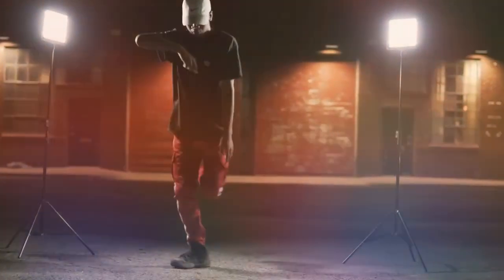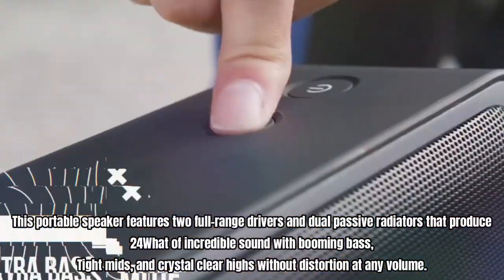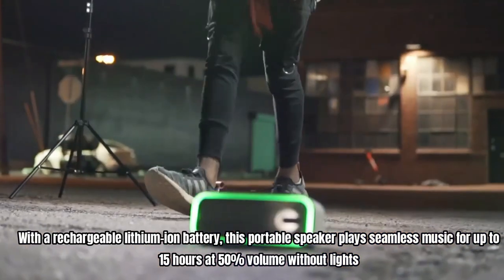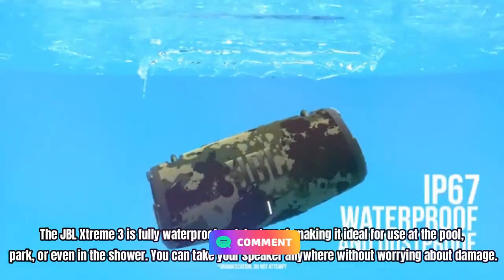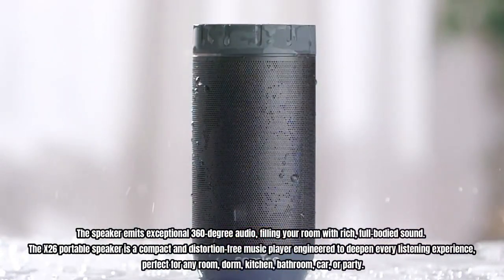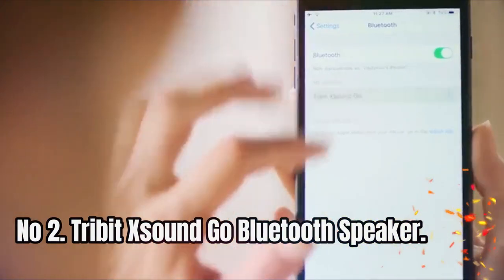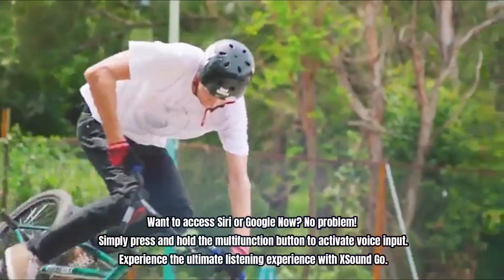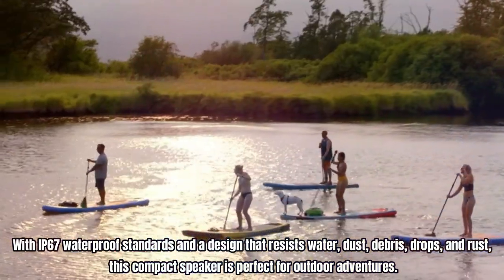Portable Outdoor Bluetooth Speakers | Best Waterproof Bluetooth Speaker |Best Bluetooth Speaker 2023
In this video we will show you the Portable Outdoor Bluetooth Speakers | Best Waterproof Bluetooth Speaker | Best Bluetooth Speaker 2023
Looking for the best portable outdoor Bluetooth speaker in 2023? Check out our top picks for the best waterproof Bluetooth speaker and the best Bluetooth speaker of the year!
🔶🔶Links to the Portable Outdoor Bluetooth Speakers we listed in this video🔶🔶
➜ 5. Doss Soundbox Pro Plus Bluetooth Speaker
➜ 4. JBL Xtreme 3 Bluetooth Speaker
➜ 3. Comiso Bluetooth Speakers
➜ 2. Tribit xsound go Bluetooth Speaker
➜ 1. Bose SoundLink Flex Bluetooth Speaker

In this video, we review the top 5 portable outdoor Bluetooth speakers of 2023: the Doss Soundbox Pro Plus Bluetooth Speaker, JBL Xtreme 3 Bluetooth Speaker, Comiso Bluetooth Speakers, Tribit XSound Go Bluetooth Speaker, and Bose SoundLink Flex Bluetooth Speaker.
Our expert reviewers tested each speaker for sound quality, battery life, durability, and portability to bring you the ultimate list of the best portable outdoor Bluetooth speakers on the market.
Whether you're looking for a speaker for your next beach vacation, camping trip, or backyard BBQ, we've got you covered. Don't miss out on the chance to upgrade your sound game with the best Bluetooth speaker of 2023.